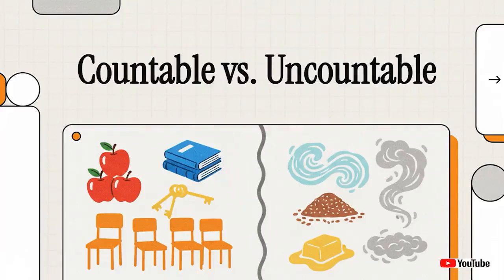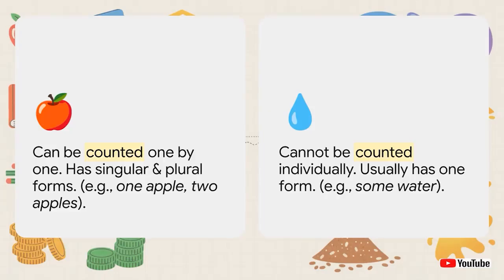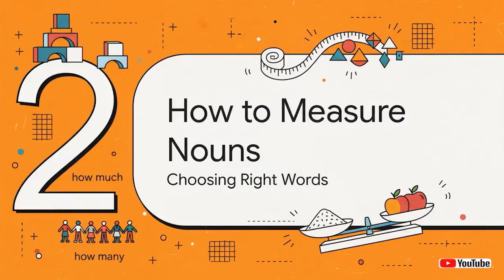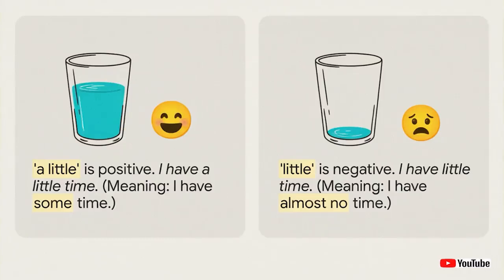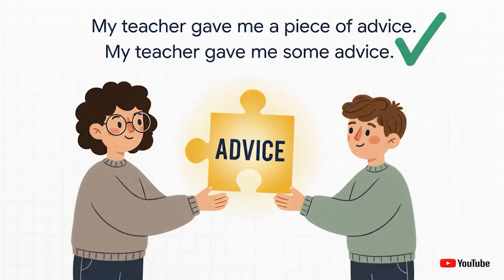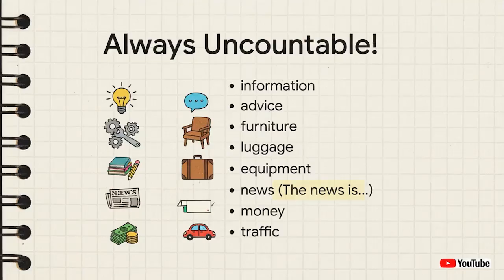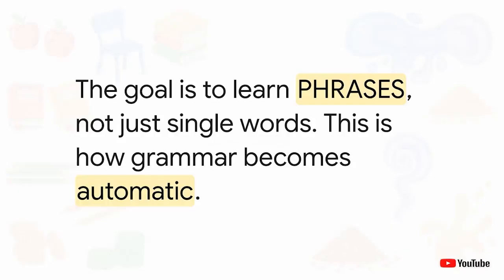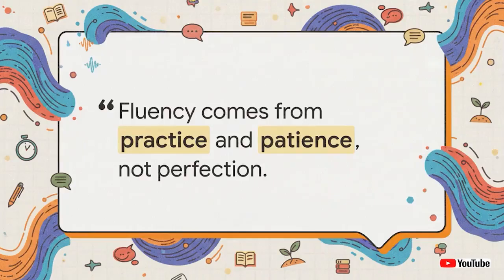Countable Vs Uncountable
Caption: 🤔 Is it many apples or much apples? Understanding countable and uncountable nouns can instantly improve your grammar and make your English sound more natural.